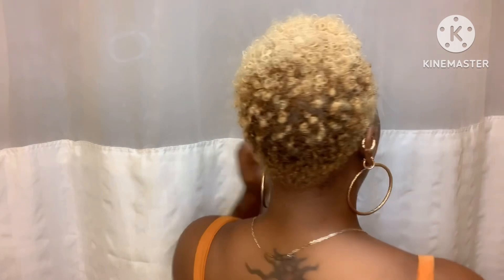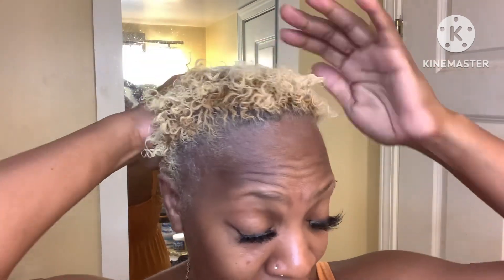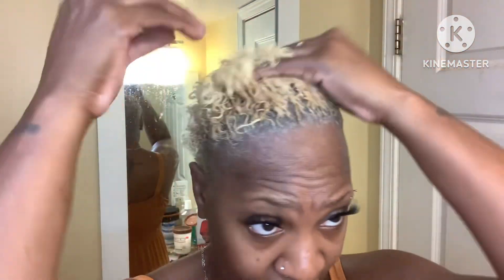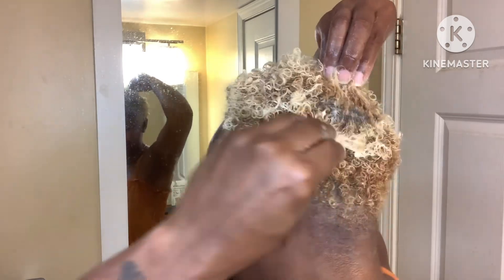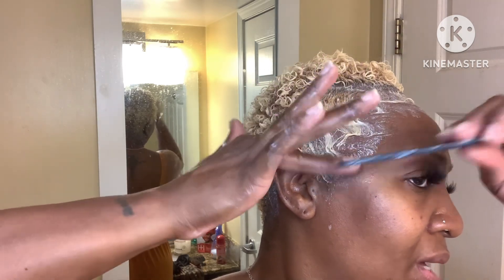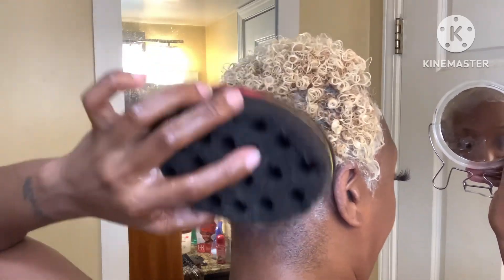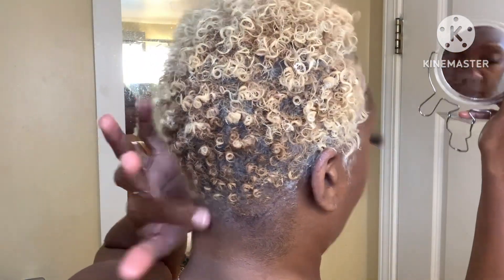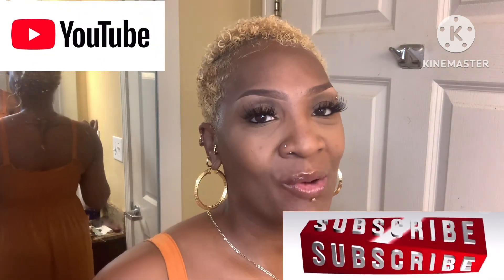TWA STYLES FOR NATURAL HAIR | @HairProblemsNoEdges howto viral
Hey guys and welcome back to the channel and today’s video. I’ll show you how I style my no edges short hair style using three simple products. This video is very beginners friendly and it’s easy to do if you are looking for a fun, summertime, edgy, chic, funky hairstyle, then this is the tutorial for you if you’re new to the channel, please subscribe for more DIY hair, hacks routines, and regiments to regrow back our alopecia edges as well as styles to be able to rock out in public, and still feel confident about ourselves.

Products:
1.  Water bottle - Cantu Shea butter conditioner, and extra-virgin olive oil.
2. Cantu Shea Leave in conditioning and repair cream
3. Eco Styler gel (Coconut oil)
4. Sponge 🧽 roll (small holes )